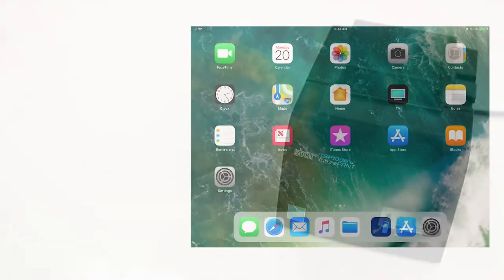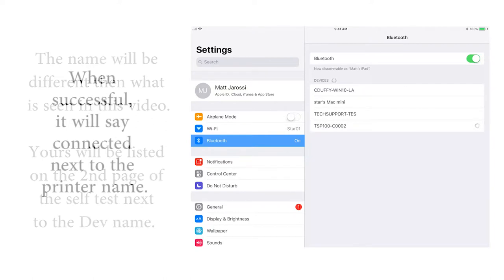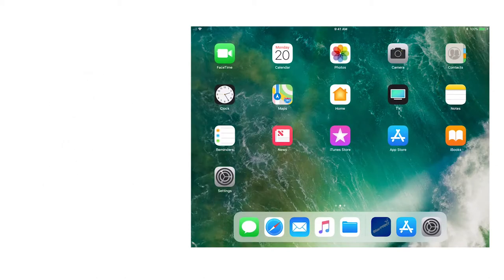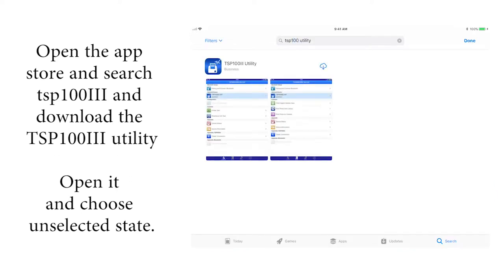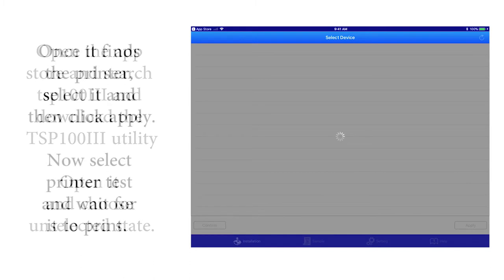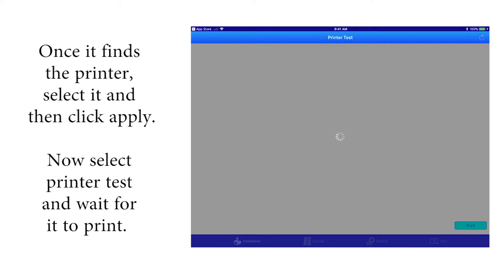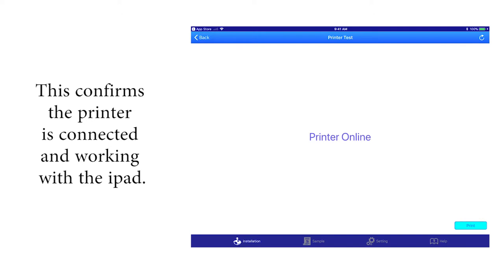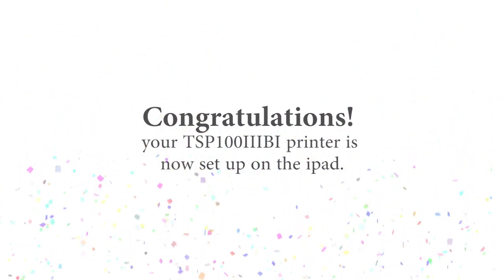TSP100IIIBi Setup on IOS & Android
How to Setup the TSP100IIIBi on iOS & Android.

For a more detailed explanation reference the guide here.

OR